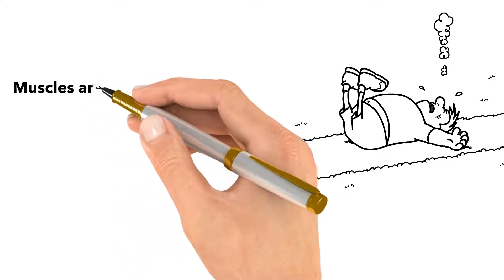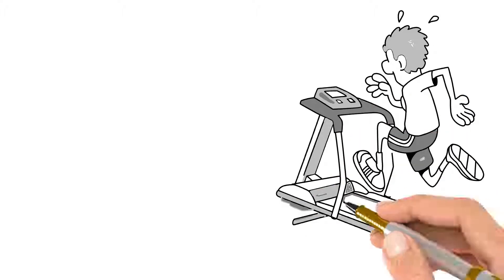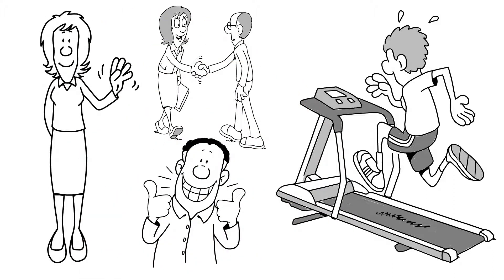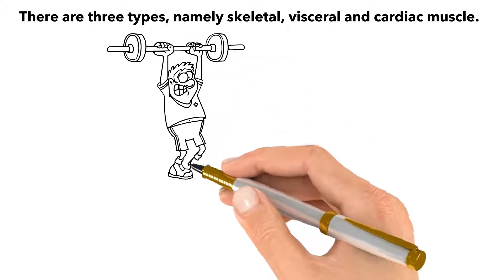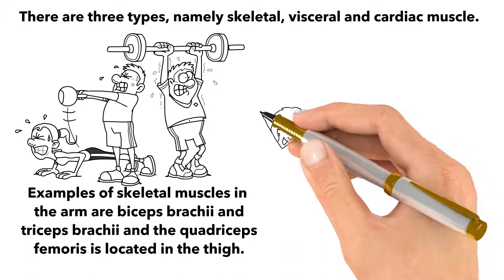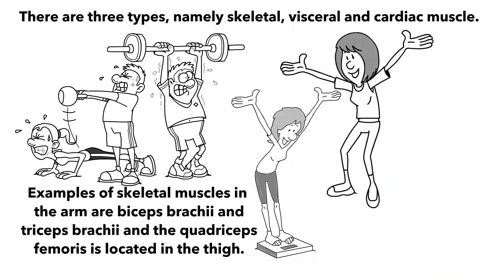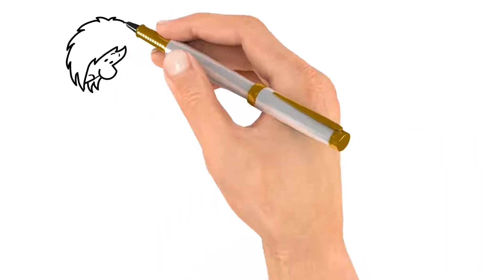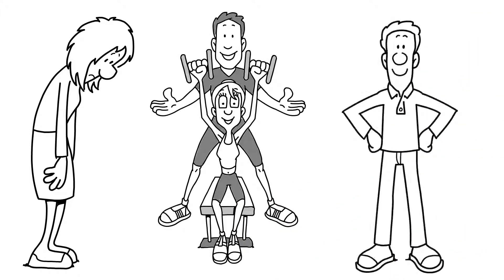What are muscles and why are they important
Discover why muscles are so important

Our bodies work every day to help us achieve our goals, from facial expressions to more complex demands like driving a car. Muscles are involved in every step we take but what do we really know about them?. If we don’t know how our muscles work, we risk causing damage to one of the most necessary systems of our bodies.
What are muscles?
Therefore, by understanding the muscles in our body, we can protect ourselves from injuries. When it comes to muscles, this is what you should know. Muscles are bundles of cells called fibres. Consuming a balanced diet and exercising regularly keeps our muscles strong and healthy. Exercises that increase our heart rate and work the muscles help to make our bodies stronger. Muscle tissue not only stores energy but helps with movement and communication. Smiling, talking to others, writing and even waving all require muscular activity.
What are the types of muscles?
Many muscles are in the human body but there are three types, namely skeletal, visceral and cardiac muscle. Skeletal muscles cover bones and give our bodies shape and we consciously control them. Examples of skeletal muscles in the arm are biceps brachii and triceps brachii and the quadriceps femoris is located in the thigh. Secondly, visceral or smooth muscles which are found in the stomach and intestines play an important role in the digestion. We do not need to consciously control these muscles because they work automatically. These muscles work automatically, meaning we do not consciously control them. The cardiac muscle is located in the heart that pumps blood around our bodies. These muscles have specific roles and are a fundamental part of who we are.
Why do we need them?
Ultimately, without the muscular system present, the human body would not be able to function. Circulation, digestion and movement are essential activities which muscles help to regulate. They help to shape life as we know it.